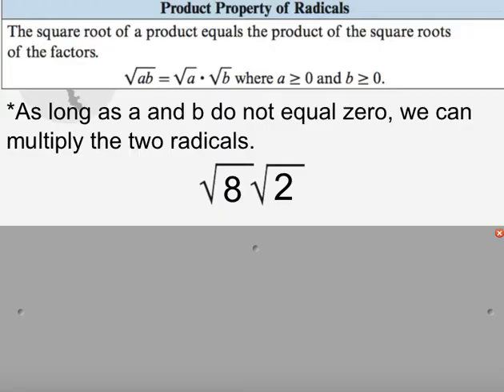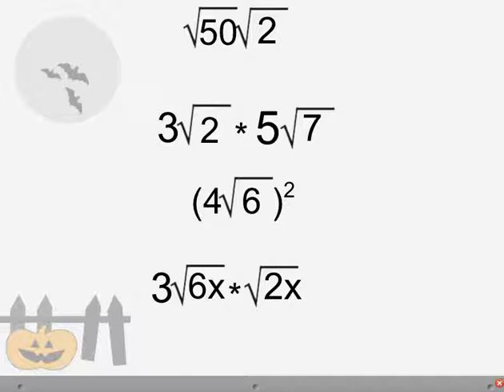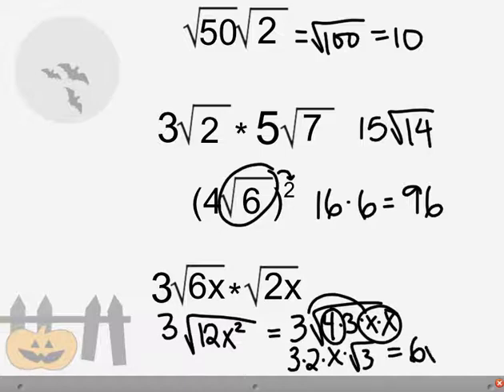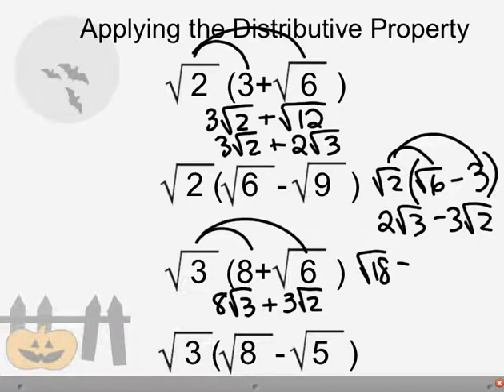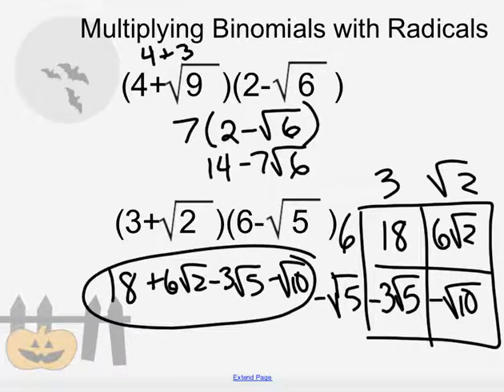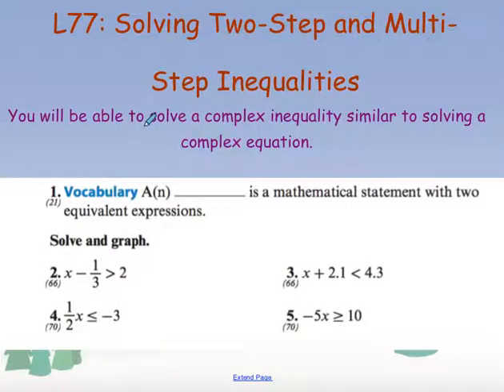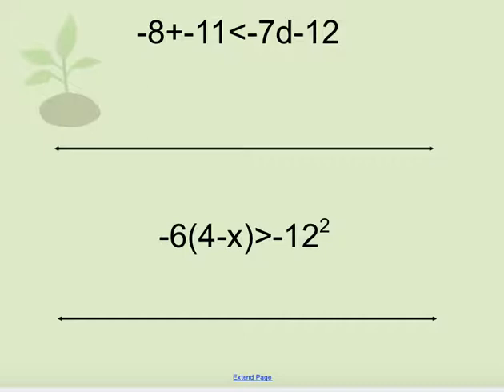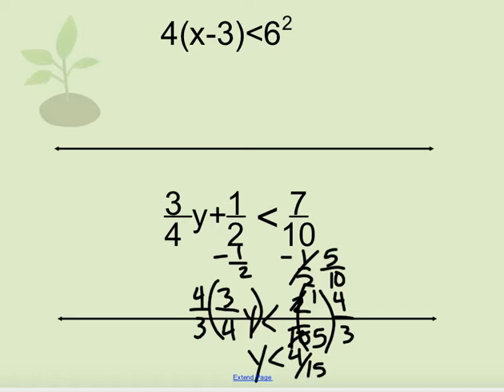Lesson 76 and 77 Saxon Algebra 1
Lesson 76 - Multiplying Radical Expressions
Lesson 77 - Two and multi-step inequalities